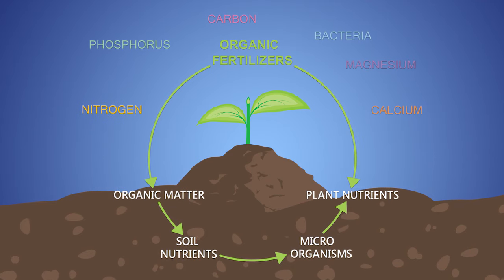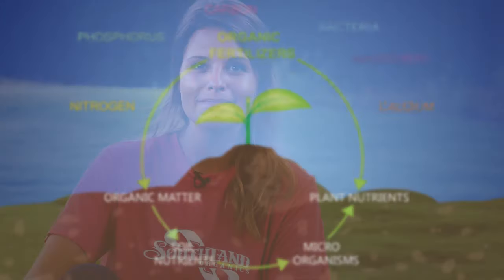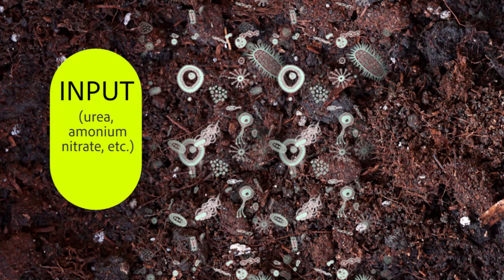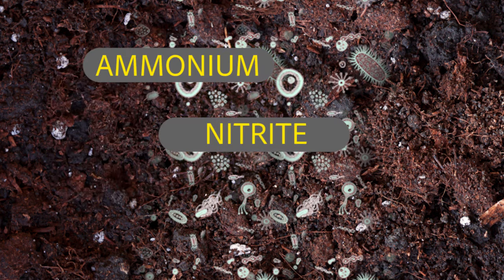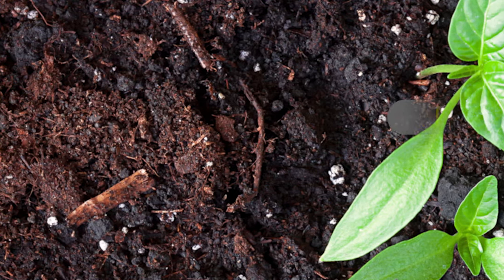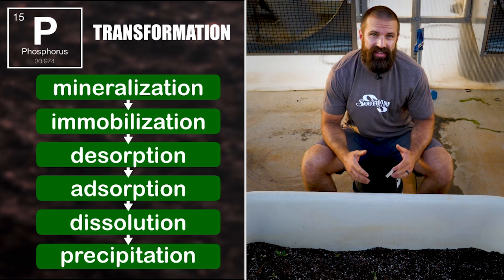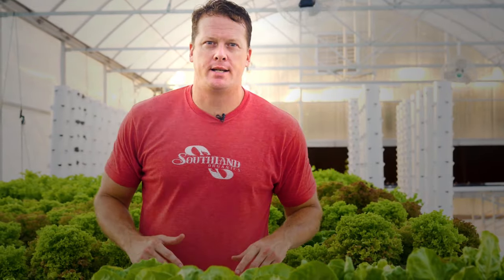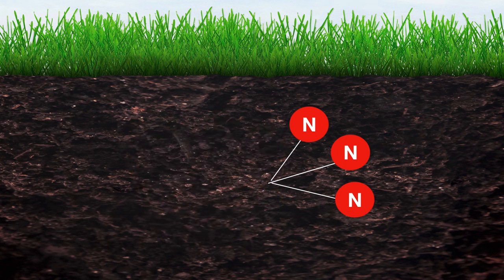Southland Organics Healthy Soil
Carbon is the key to healthy soil.

Carbon is what makes the soil alive with energy.  It is the fuel that the soil needs to grow plants.

We often focus on fertilizer but how does the fertilizer get into the plants?  The answer is in the soil.  When we say "soil," we are referring to the complex ecosystem in which plants, grass, shrubs, and life originate. Without a proper functioning ecosystem, life and growth cannot happen.

Carbon can be thought of as the fuel that propels the soil engine. The microbes in the soil are the workers. They have the important job of breaking down soil nutrients into plant-ready food. Every soil nutrient and mineral requires microbes to process them into a usable form. Often this microbial cycle is overlooked.

Let's take Nitrogen, for example, the microbes process the input (urea, ammonium nitrate, etc.) and process it into ammonium, Nitrite, and Nitrate. Even chicken litter, which is 80% uric acid, is converted into a chemical called Allantoin. Then ammonium, Nitrite, and nitrate. It happens in nature everywhere. It is not until the nitrate stage that the product is usable to the plant.

Phosphorus undergoes mineralization, immobilization, desorption, adsorption, dissolution, and precipitation. That is a lot. But the point is that transformations must occur. Otherwise, your soil is dead and so is your grass.

In order to do the work of these conversions and transformations, the microbes need fuel. Carbon is that fuel that the microbes feed on.

Optimal soil conditions require a proper Carbon to Nitrogen ratio of 25:1. If you are applying too much nitrogen, an imbalance occurs in the soil ecosystem where you start burning up the fuel and slowing down the microbes.

Sure your plants might be able to grab some of the excess Nitrogen or fertilizers, but since they have been overworked in some areas and the chemistry is not balanced, you wind up with major deficiencies in micronutrients. This leads to nutritional deficiencies and tall spindly grass with thin cell walls that are susceptible to disease. Suddenly, you have "dead soil."

By supplying the soil with quality carbon and microbes, you increase the power of the soil engine. The engine can unlock and implement the important nutrients that your landscape needs.

Our products are a vital portion of a well-crafted landscape program. Increase your results and realize less stress with more profits. We are people who partner with people to bring dead soil back to life, and we would love to connect with you.